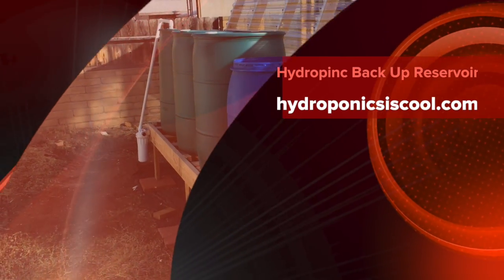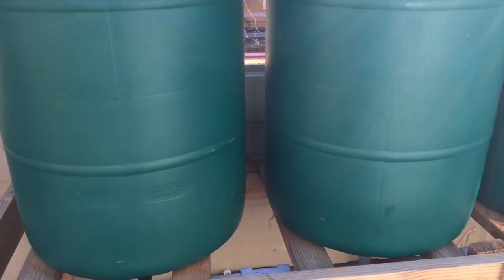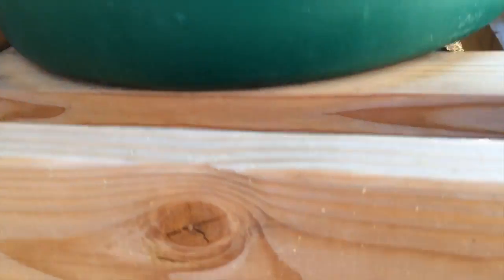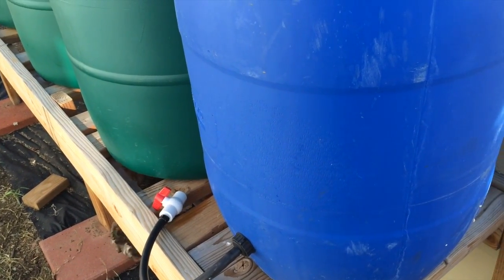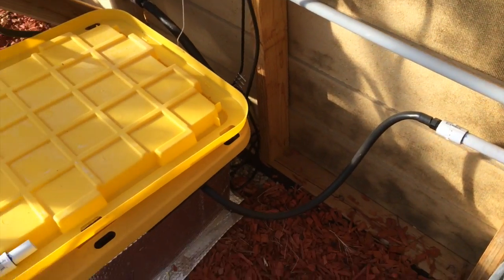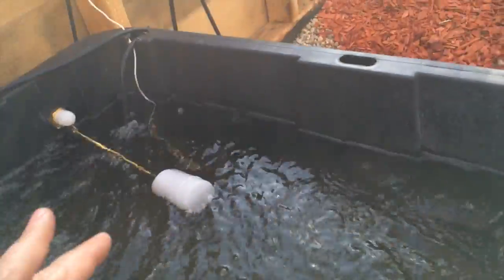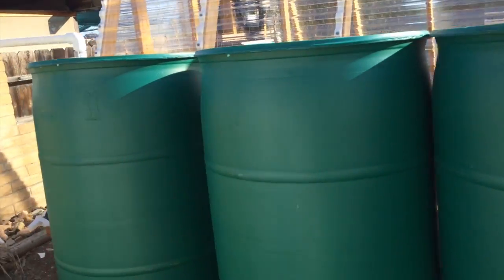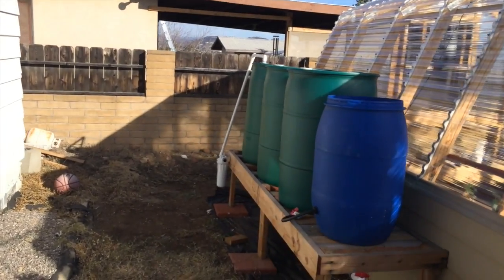Hydroponic Back Up Reservoir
Moved my backup water reservoir and combined it with the reservoir top off system. The little 30 gal drum was not cutting it last year with the hydroponic tomatoes and squash drinking up so much during the summer. So now I have 165 gals that sits to be dechlorinated and then is available for topping off the hydroponic reservoirs inside the green house or for any other use.